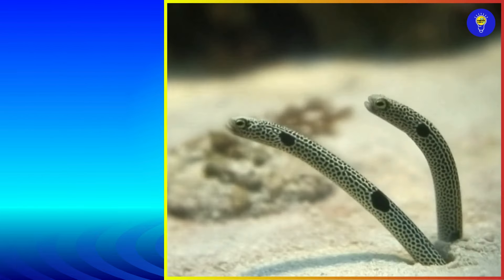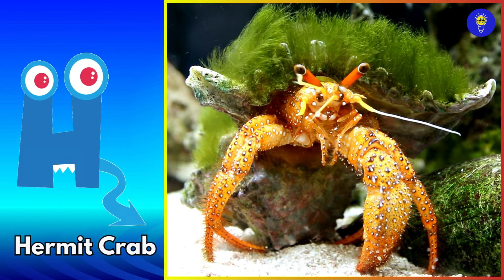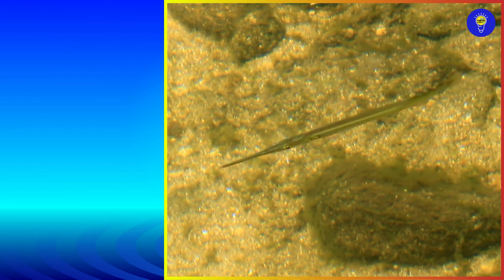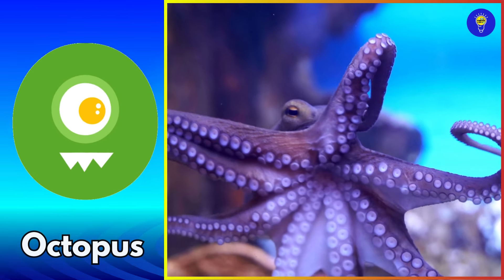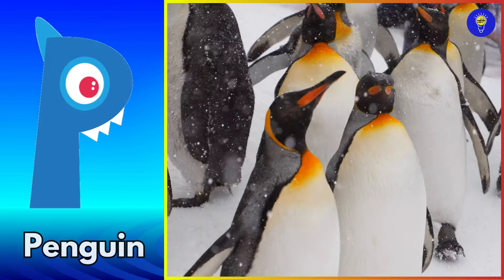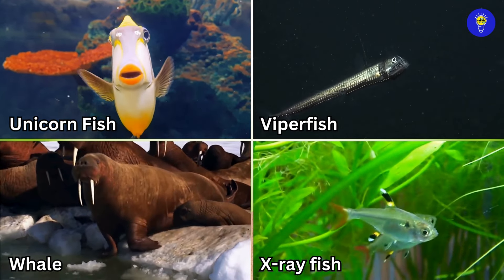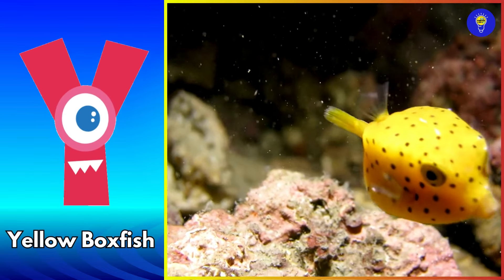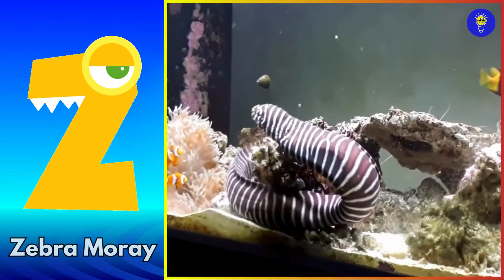ABC Sea Animals song | Learn Alphabets | English and Animals for Kids